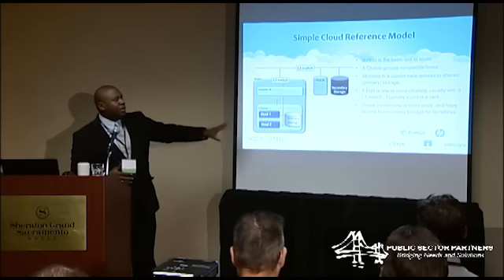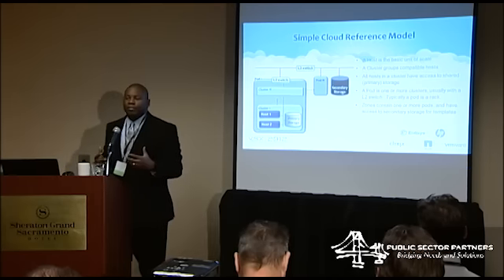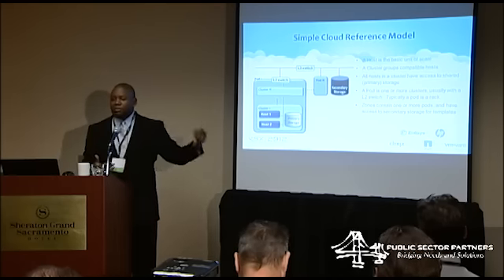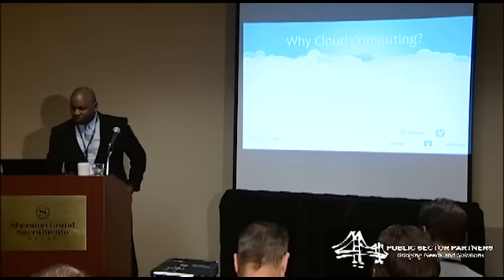Understanding Cloud Reference Architectures - Jaymes Davis, Entisys - PSP 2013 Cloud Forum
Breakout Session 9 | Understanding Cloud Reference Architectures
Jaymes Davis, Virtualization Practice Manager, Entisys Solutions, Inc.
When it comes to government cloud computing, there are three flavors of cloud - public, private and hybrid. This intermediate session will focus on educating attendees on the opportunities and challenges presented by the deployment of each of these cloud scenarios at the enterprise level.

 The explosion in user demand for access to cloud-based applications is driving IT organizations to find new ways to keep pace with innovation, while reducing costs. Provisioning frameworks for public and private clouds can help IT organizations achieve this objective. During this session, attendees will learn how the State of California recently implemented a pilot provisioning framework for its public and private cloud environments to meet the growing demand across the state for access to cloud-based applications.

 Key take-aways from this session will include an in-depth understanding of how Cloud Reference Architectures from popular cloud services providers (such as Amazon) can impact the privacy, security and ownership of information and intellectual property that is shared with internal and external audiences via public, private and hybrid cloud infrastructures.

Visit Our Newest Virtual Forum: Mobile Government 2013

We have group the 34 videos together in logical tracks to make finding information you are interested in easier

Document and Video Repository
If you know the session you are looking for, or you are looking for presentation files, white papers, case studies, or other documentation mentioned at the forum, you can find them here:

Visit Previous Forums for More Great Information.  Here are links to the repositories of previous popular forums: